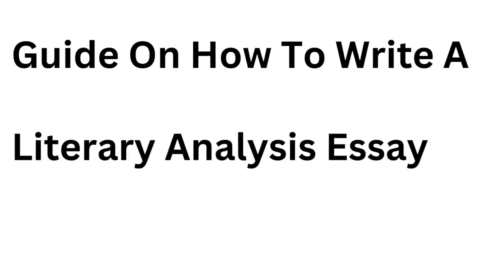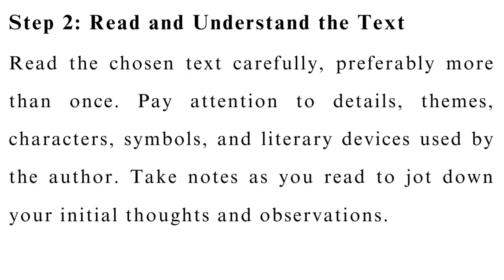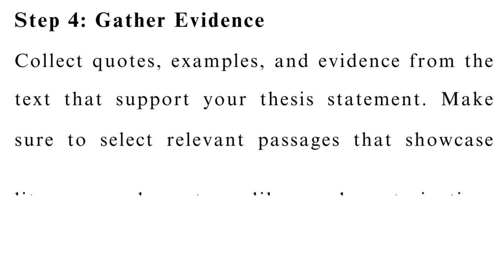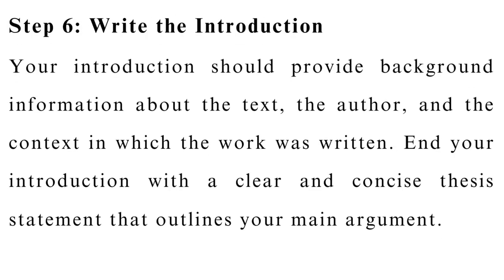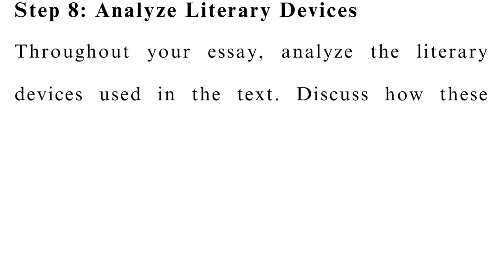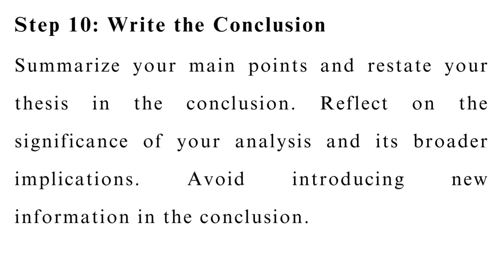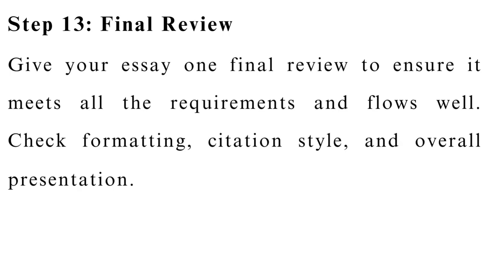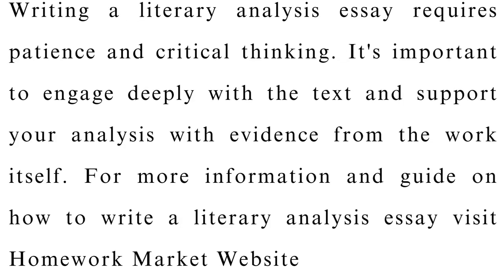How to Write a Literary Analysis Essay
Check out our video on How to Write a Literary Analysis Essay 📝✍🏾

Unlock the secrets to crafting compelling literary analysis essays with our comprehensive step-by-step guide! Whether you're a high school student tackling classic literature or a college scholar diving into complex texts, this video is your roadmap to success.
In this video, we'll walk you through the entire process of writing a literary analysis essay, from selecting the right text to analyzing its core elements and presenting your findings effectively.

To get direct to the part you are more interested in use the time code below ⏲:

00:00:00 Intro
Introduction on what is a literary analysis essay and what is an literary analysis essay 📝✍🏻

00:00:25 step 1
Select a literary work, such as a novel, short story, play, or essay, that you find interesting and that you believe has sufficient depth to analyze.

00:00:44 Step 2
Read the chosen text carefully, preferably more than one. 📖

00:01:03 Step 3
Develop a strong thesis statement, a strong thesis statement is the central argument of your essay.

00:01:24 step 4
Gather evidence from the text that supports your thesis statement.

00:01:42 step 5
Create an outline for your essay

00:01:59 step 6
Write an introduction that provides a background information about the text, author and the context in which the work was written.

00:02:15 step 7
Each body paragraph should focus on a specific point or aspects of your thesis statement.

00:02:37 step 8
Analyze the literary device used in the text

00:02:57 step 9
Acknowledge potential counterarguments to your thesis and address them in your essay

00:03:10 step 10
write a conclusion by summarizing your main points and restate your thesis in the conclusion.

00:03:26 step 11
Carefully proofread your essay for grammatical errors, spelling mistakes, and clarity.

00:03:42 step 12
If you use external sources or critical essays to support your analysis, make sure to properly cite them according to the citation style required.

00:03:59 step 13
Give your essay one final review to ensure it meets all the requirements and flows well.

00:04:12 step 14
Consider getting feedback from peers, teachers, or writing centers to gain various perspectives and improve your essay.

00:04:23 step15
After making necessary revisions based on the feedback, prepare your final draft.

00:04:34 conclusion

00:04:53 The End 🔚